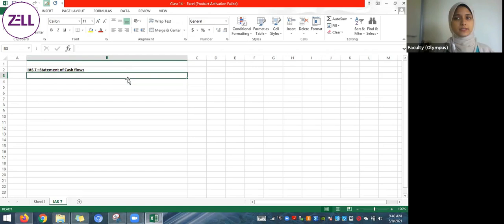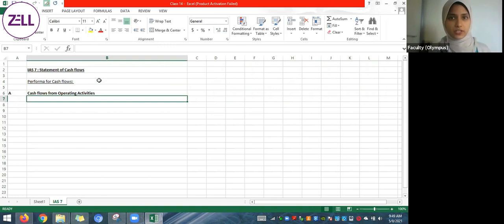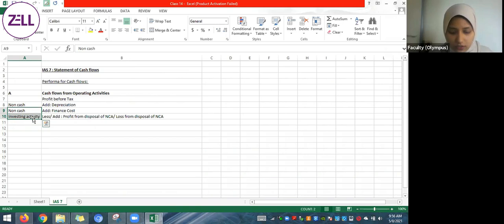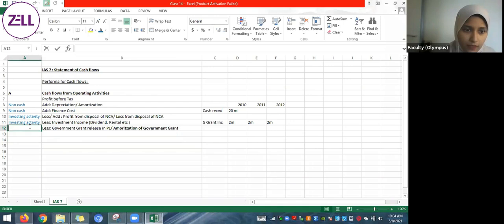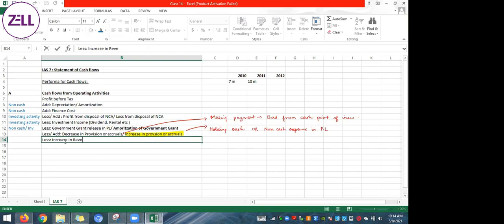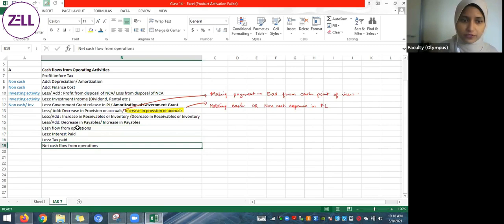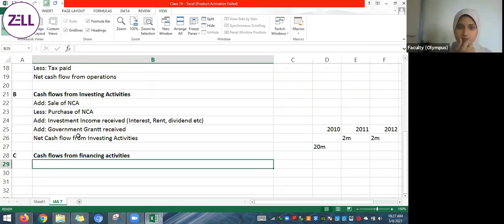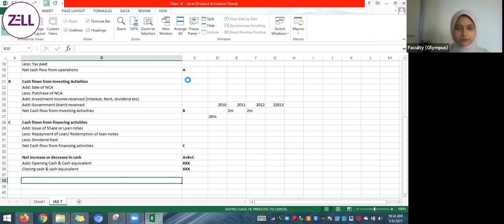ACCA Financial Reporting (FR) : IAS 7 Statement Of Cash Flows : Demo Lecture (2022)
Get a call back from Zell experts after filling this form

Get hands on experience of Zell’s Learning Management System: NIMBUS™. Experience the complete functionality of the platform from Zell's own notes, other study materials, flash cards, mocks, tests and much more!